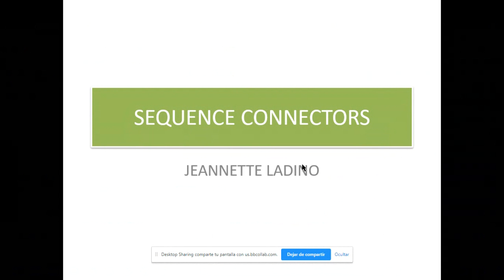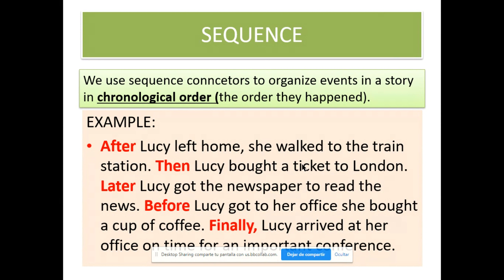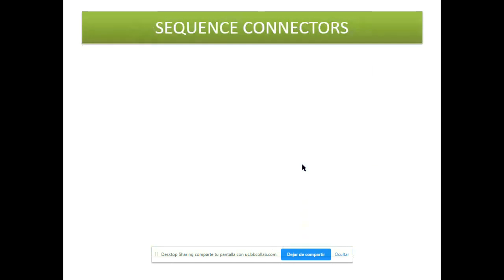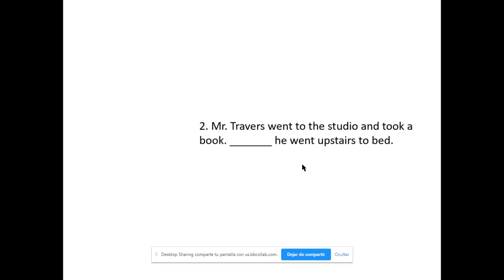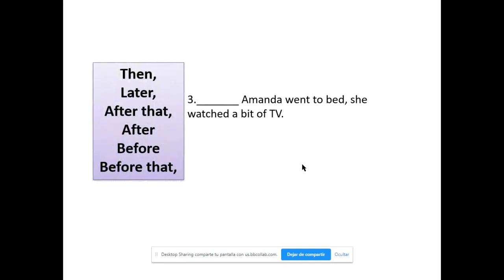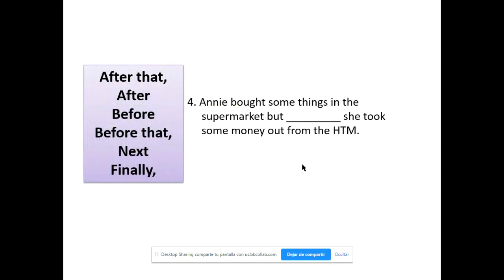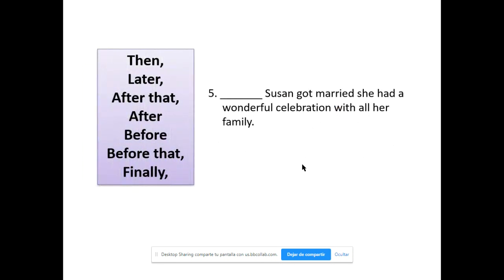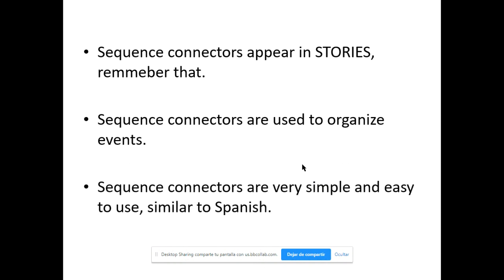final video conference 9